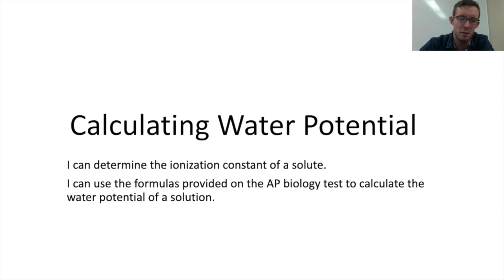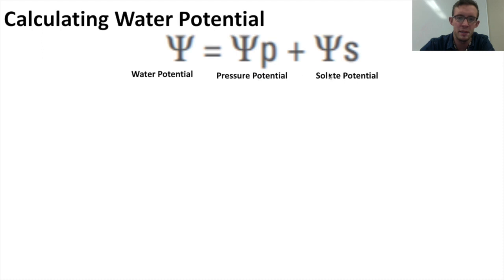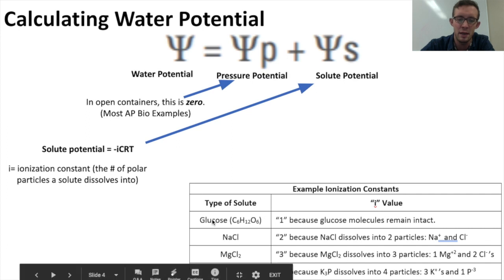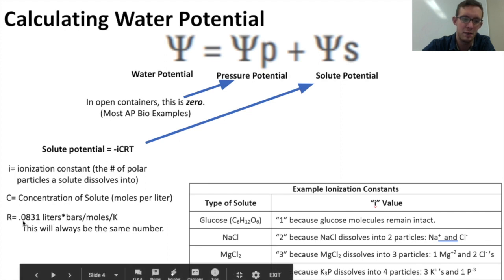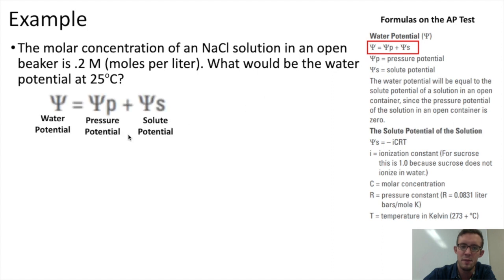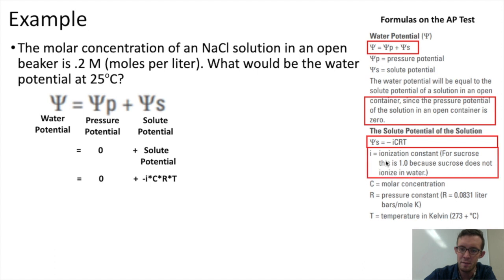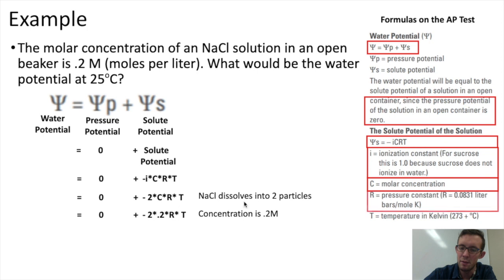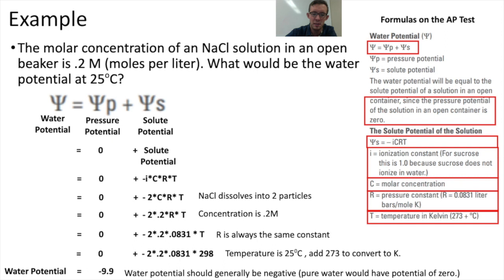Calculating Water Potential